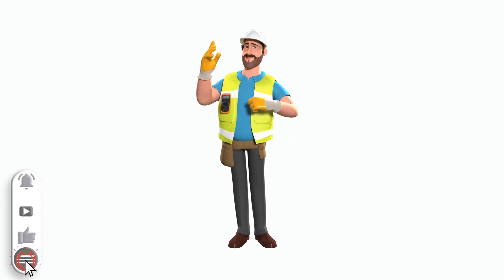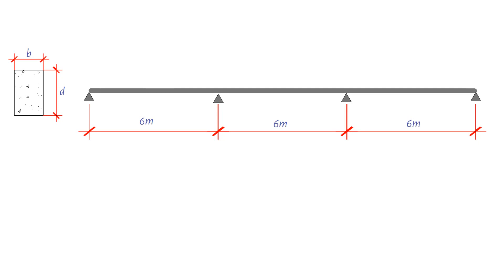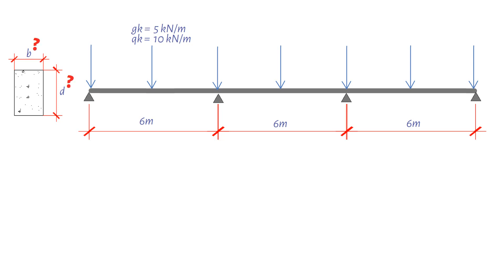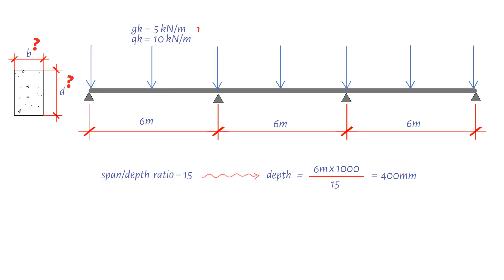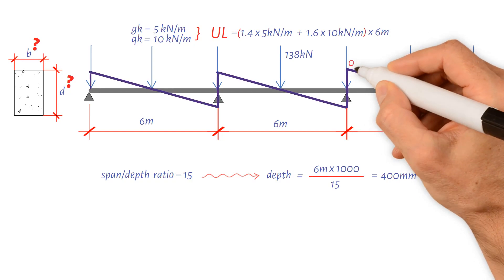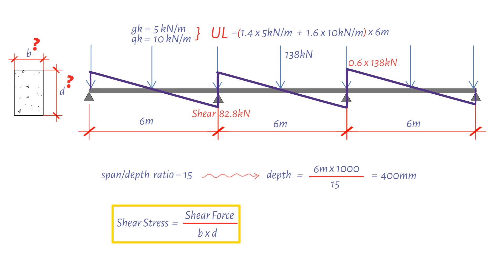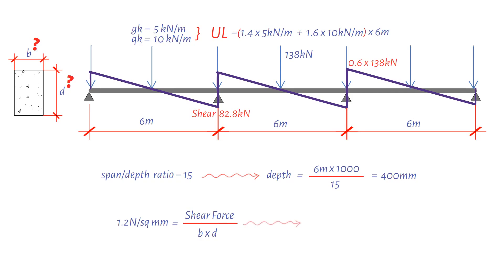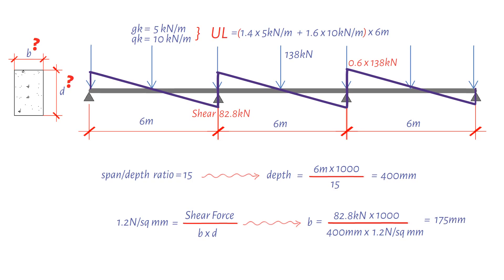How to work out the initial size of a concrete beam | Rules Of Thumb.